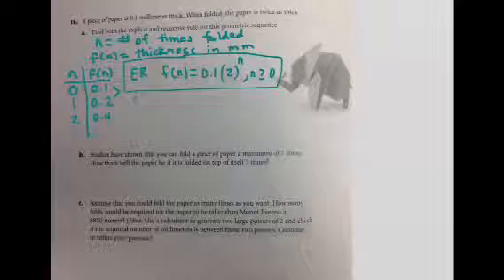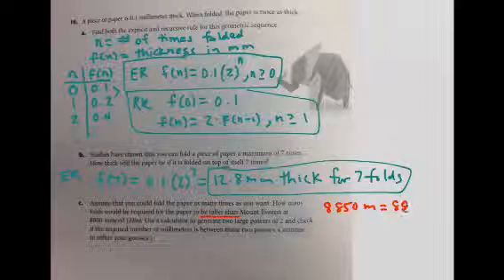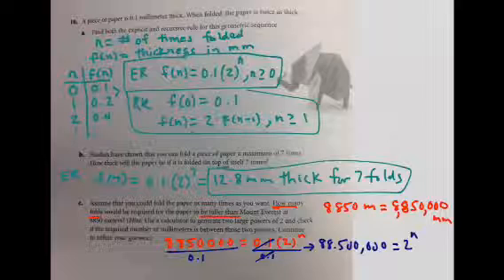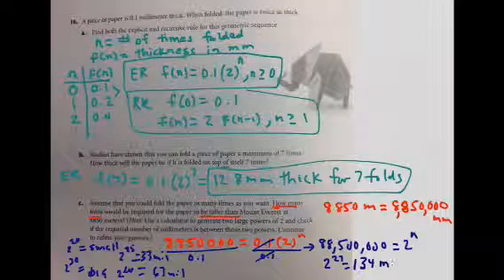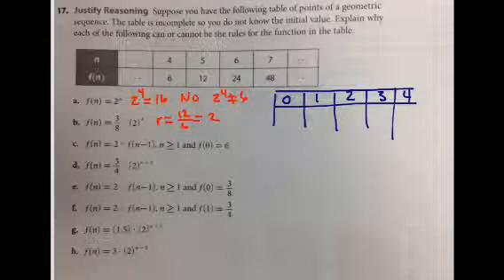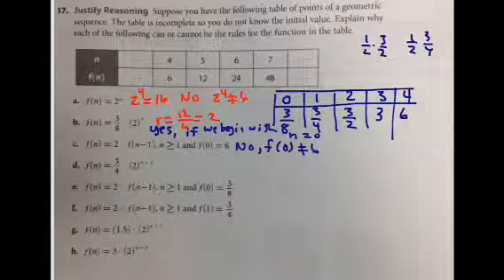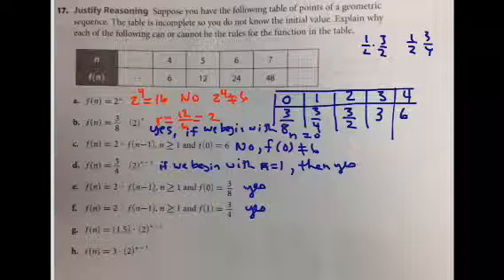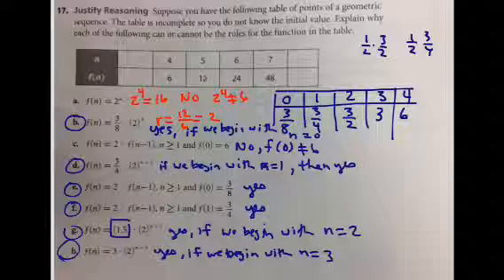IM3 B3 #16-17